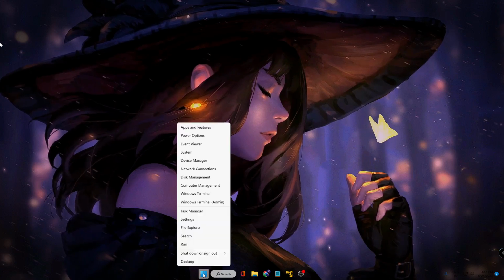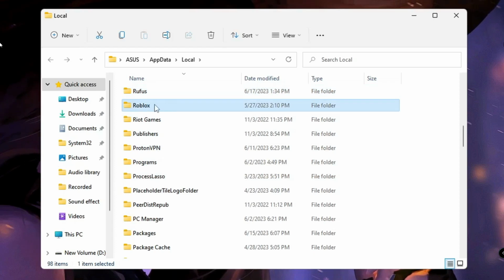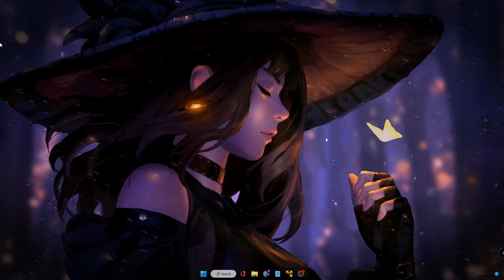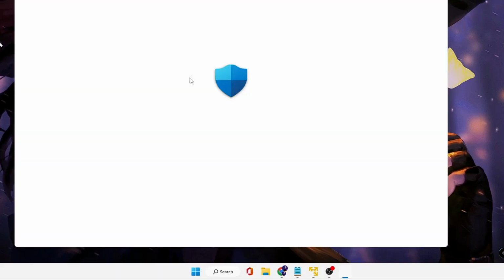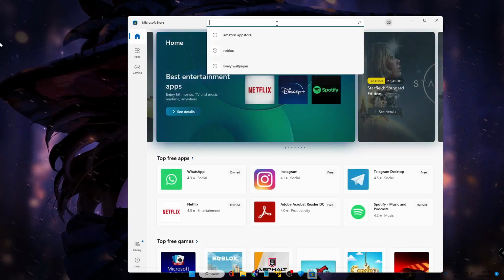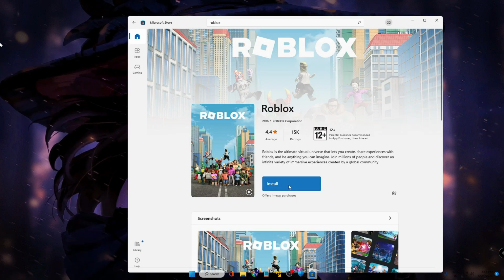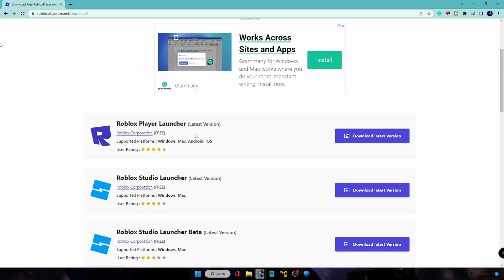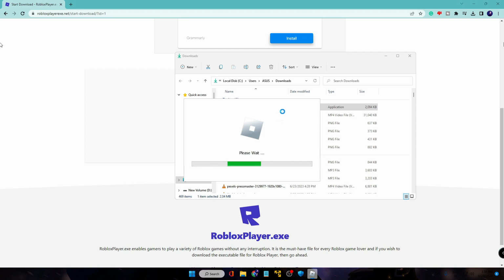2 Ways to FIX “Failed to Find Roblox Process” KRNL Injector Error 2023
2 Ways to FIX “Failed to Find Roblox Process” KRNL Injector Error 2023
Check these 2 best methods to fix the Roblox KRNL error Failed to Find Roblox Process in Windows 10 and 11.

☑ Watched the video!
☐ Liked?